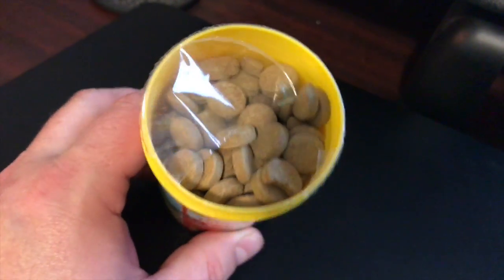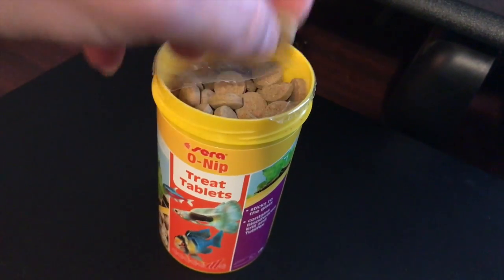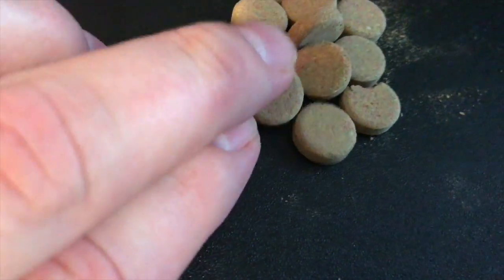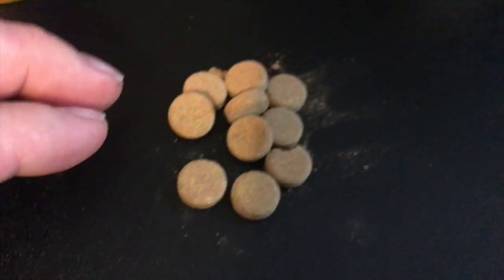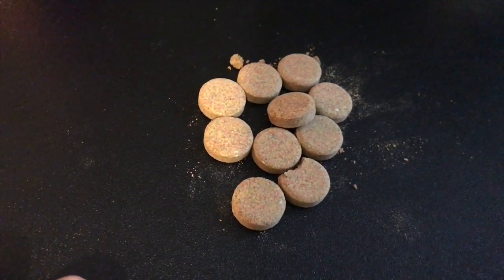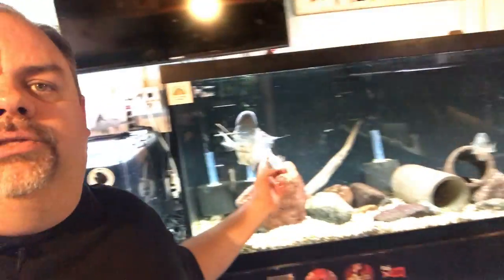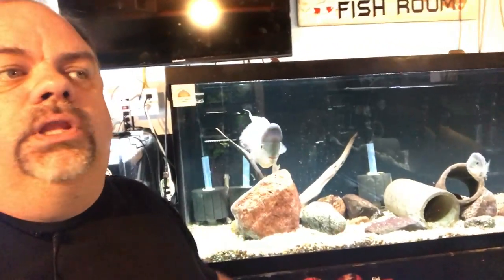Sera O-Nip tabs - A MUST HAVE FOOD for freshwater aquariums!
In this video I show you the Sera O-Nip abs.  This food is a grazing tablet tht stocks on the glass.  I use it for Freshwater and Saltwater Tropical community fish.  I also use it for a snack for my monster cichlid fry and grow out fish.  It is a favorite food for my fish room!